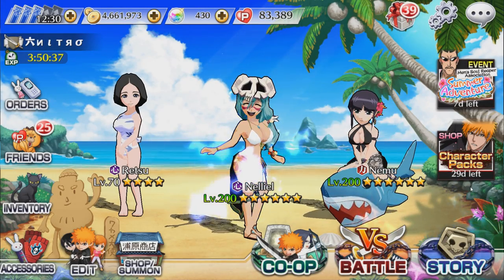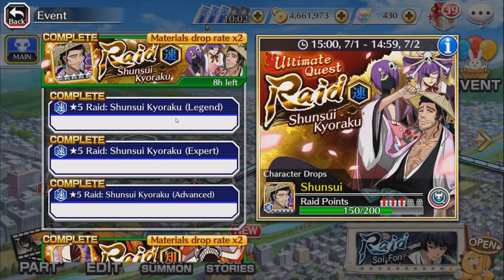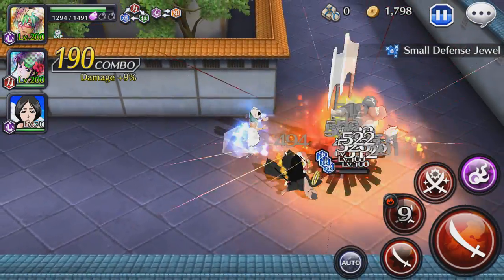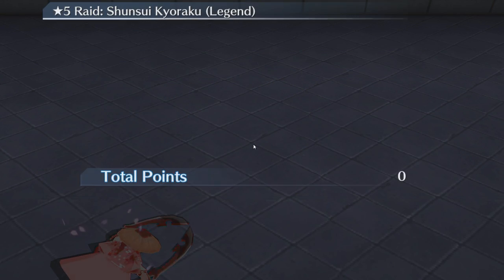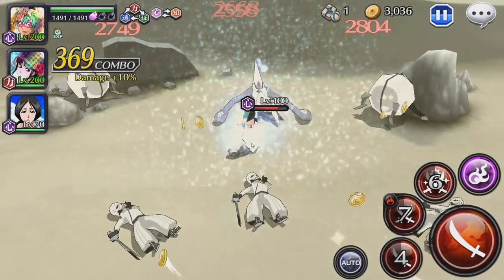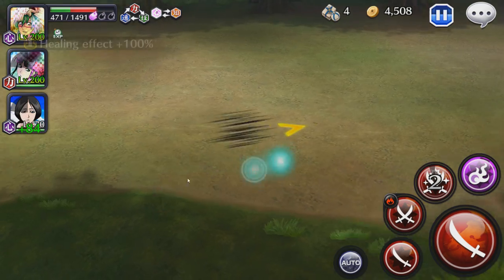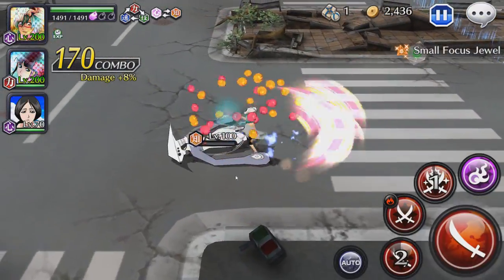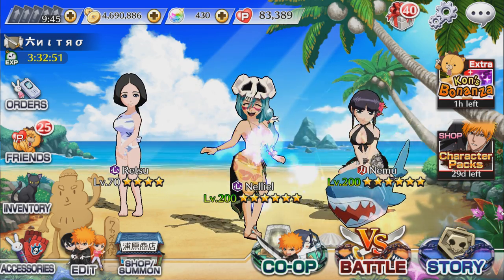Bleach Brave Souls: Fav. Builds w/ Nitro's Hybrid Nel - Chill Gameplay + Showcase! (ONE OF THE BEST)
[==] PLS READ DESCRIPTOIN [==]

Aye what's up guys! I recently got a build for Nel that I'm really happy to have! and I thought I should bring back an older series whilst doing gameplay & showcasing her!

There's a lot going on in this video but you will be able to see her damage in all scenarios, I do my best to go over the details of her moveset!

Hope you enjoy this video as I also do some ez math along the way!

P.S - I could have done 20atk 100sp on nel, however, I believe that we shouldnt put the vortex to waste, so I went with 60atk 75sp

PLS check out for all your informative needs regarding Bleach Brave souls! They put a lot of hard work into it and I hope you find it as useful as I do.
Image of Nel also from this website!